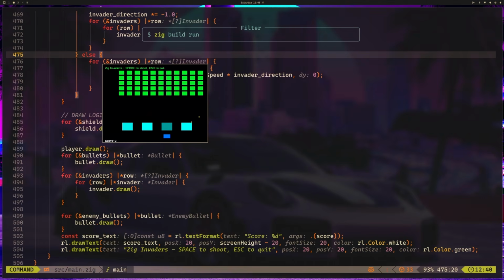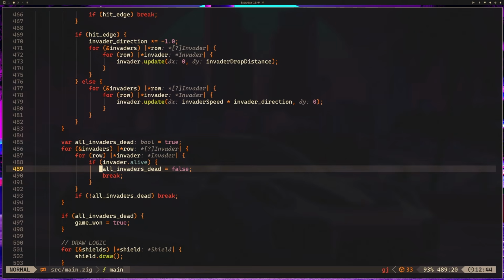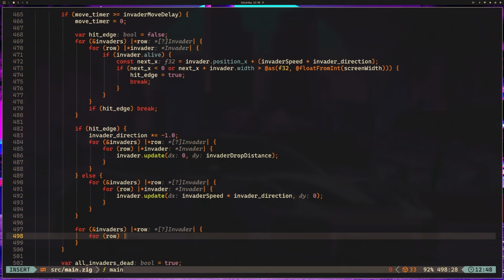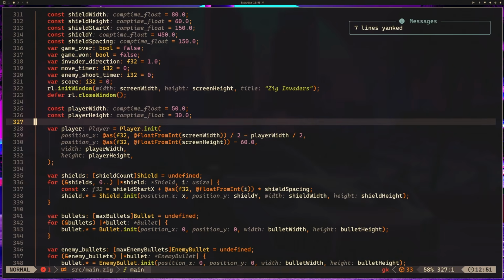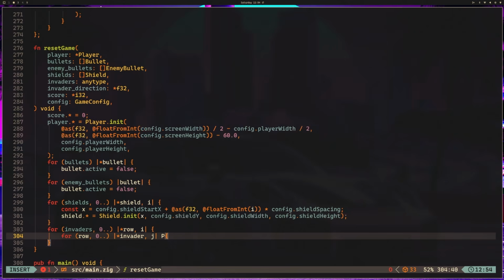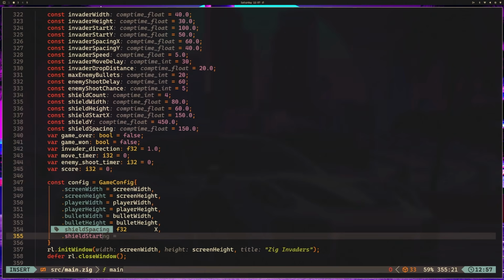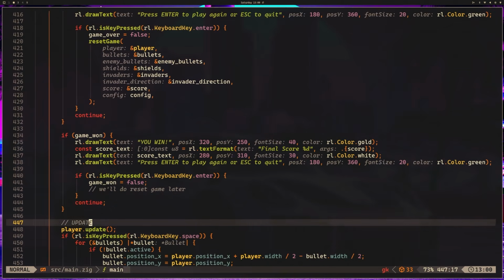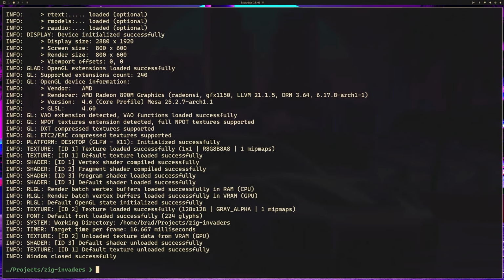Learn Zig by building Space Invaders, Lesson 12 - Resetting the game and wrapping up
In our last lesson (for now), we'll implement our reset game functionality and wrap up our course! I hope you've had a good experience and have learned a lot!

If you'd like supplemental text content and an optional quiz at the end, you can take the entire course for free on courses.bradcypert.com. That being said, the video content will remain consistent between the course playlist

Additionally, there is a discord channel on the Code With Cypert discord dedicated to this micro-course I encourage you to post questions on either the relevant video lesson or join that discord channel for more in depth help if you find that you are stuck.

Finally, the finished code for this project can be found